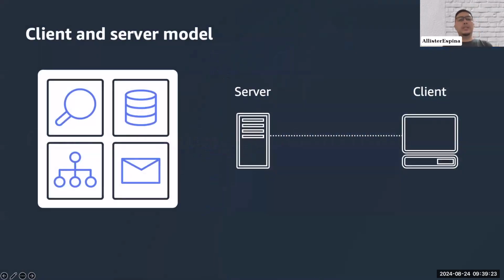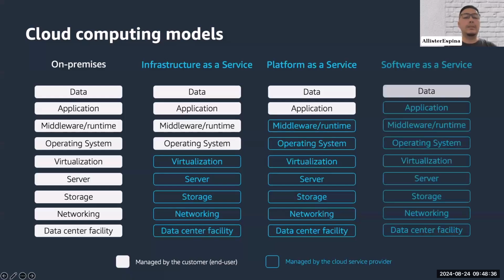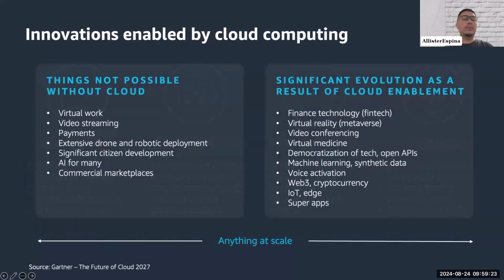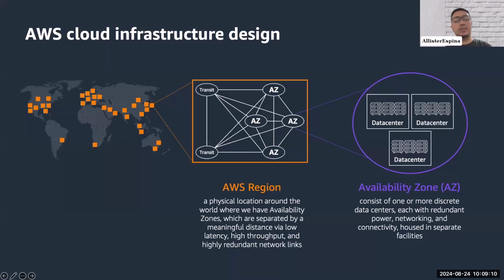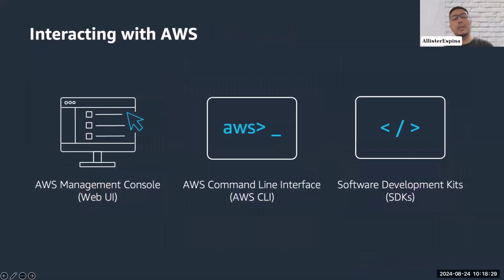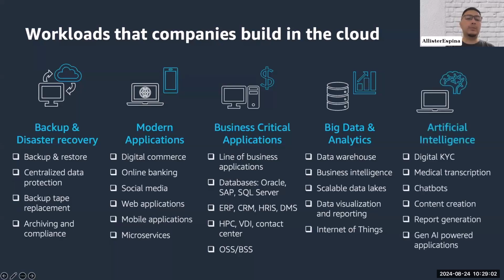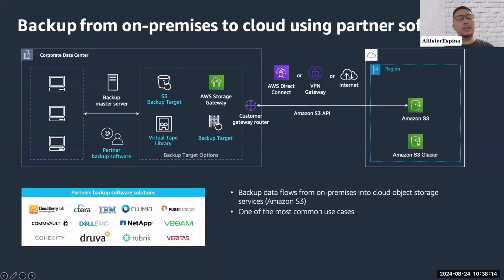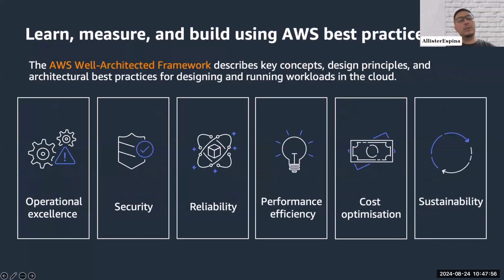Cloud Computing Applications in Different Industries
Overview of cloud services, their models (IaaS, PaaS, SaaS), and how they enable scalable computing resources over the internet.